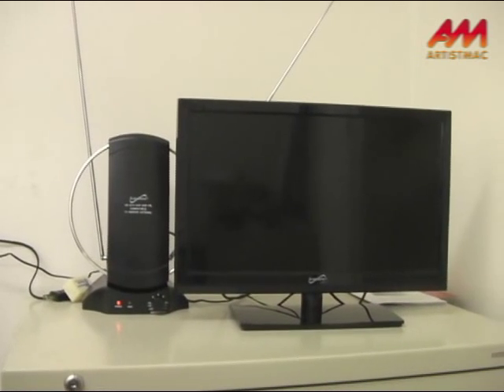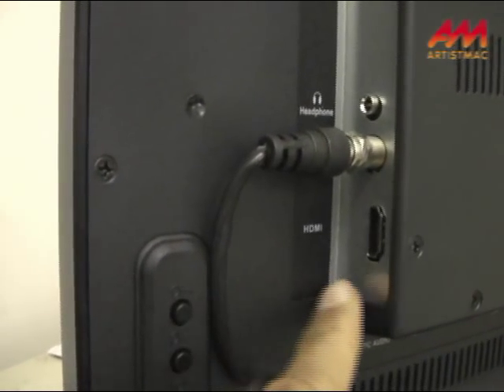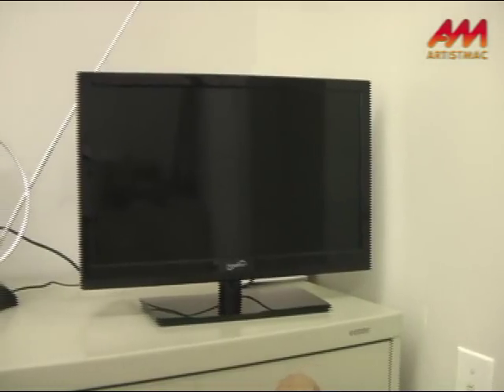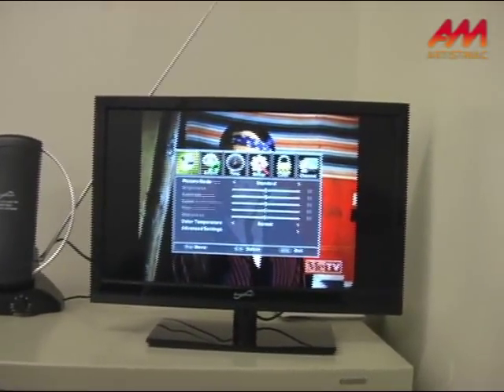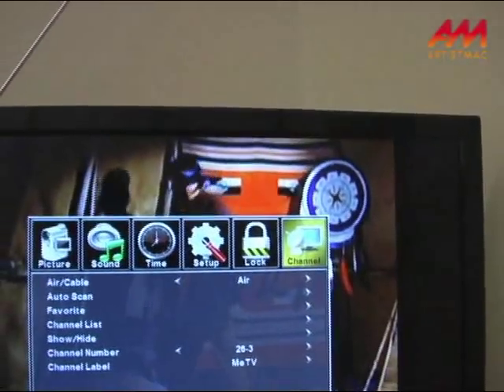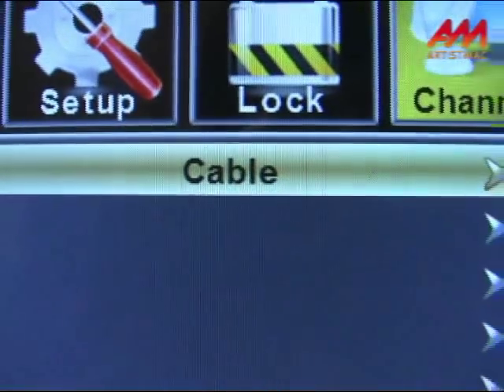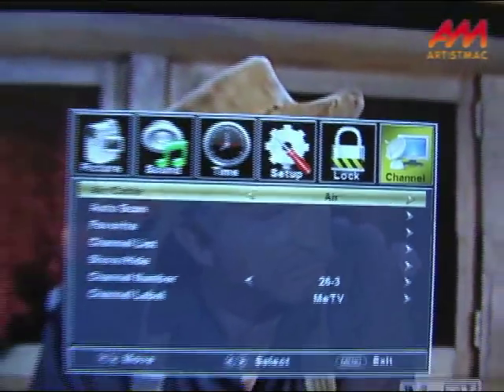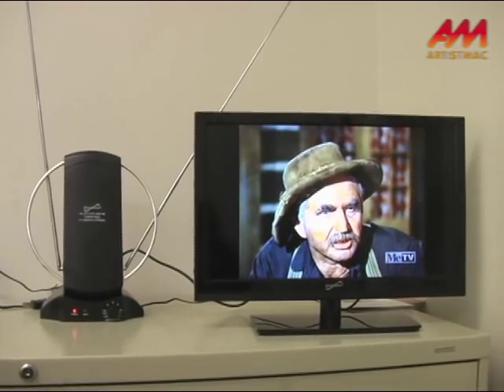Old TV or New, No Need to Pay to Watch HD Broadcast TV!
There is no need to pay to watch High-Def broadcast TV, no matter what cable companies and misinformed individuals tell you.

I've already shown you how to do it on two old (pre-January 2007) TV's. Now, I show you how to do it on a new, flat-screen HDTV. It's even easier, since all you need besides the TV is a powerful enough antenna hooked up. No converter needed -- the TV does it all.

At the end, I reminisce about the good old days of broadcast TV, when car people watched the season premiere of "Bonanza" in September (sponsored by Chevrolet) to see what new magic Chevy had worked with the Impala's six taillights. In 50 years, automotive advertising on TV has gone from golden-voiced announcers and sleek cars racing along cliffside highways to -- Richard Rawlings and Hemi-powered meat smokers. For that I should pay $91.00 a month to a cable company!? I don't think so.

BTW, now you know what Ricardo Montalban had to do to keep food on the table between his glory days at MGM in the 1940's and 50's and "Fantasy Island". And depictions of Native Americans on TV Westerns back in the day -- there's no words. It hasn't gotten much better in that regard. The only halfway prominent Native American actor today is Adam Beach. Not one female. There's something wrong there.

But I'm getting political. The plane, the plane! Smiles, everyone, smiles!